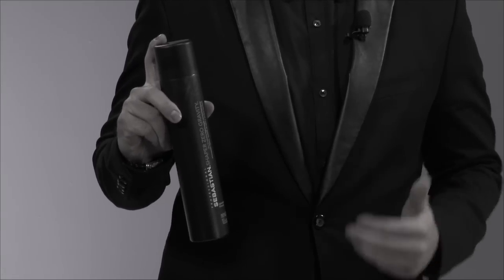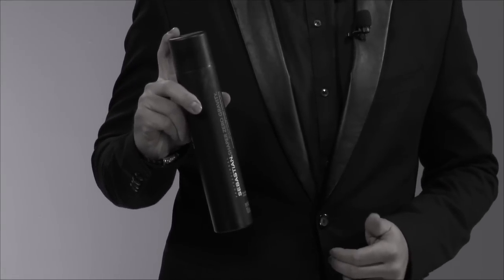Tips for Using Shaper Zero Gravity by Sebastian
Sebastian Professional hair stylist John Paul Columbo delivers a few tips on using Shaper Zero Gravity hairspray by Sebastian. Shaper Zero Gravity hairspray is a dry, lightweight, brushable hairspray that provides strong, invisible hold without the stickiness feel or product build-up. Sebastian Professional develops professional hair care and salon products on the cutting edge of innovation.